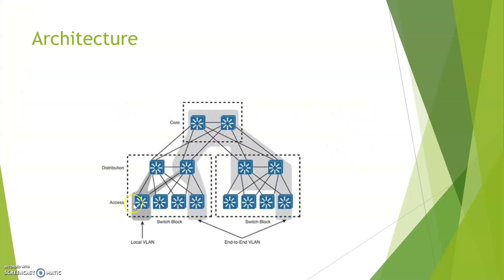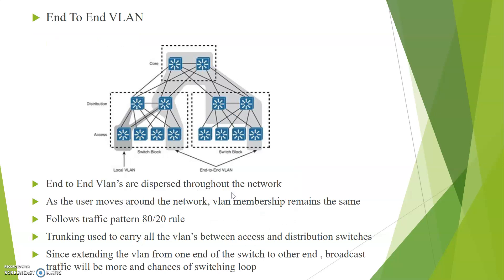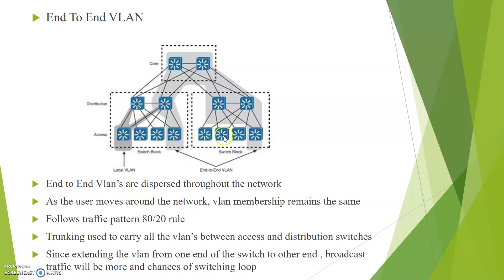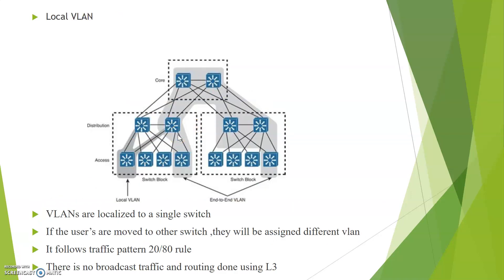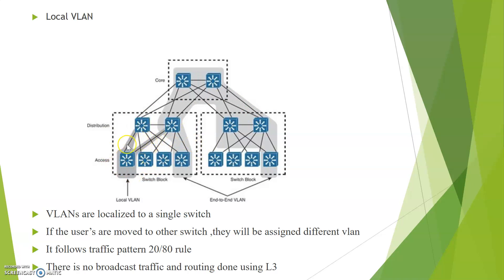End to End and Local Vlan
End to End Vlan
End to End Vlan spans the entire switched network

Users are grouped into Vlan independent of the physical location

As the users move , their vlan membership remains the same

VTP is used here and broadcast traffic is more

Local Vlan
Local Vlan is defined on the local switch

It will not span the entire switched network

so the broadcast is less